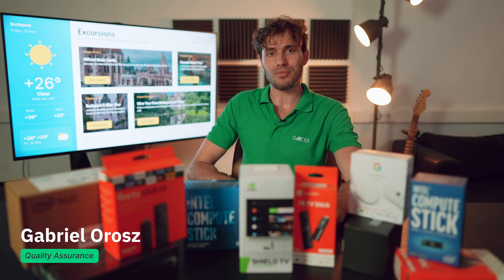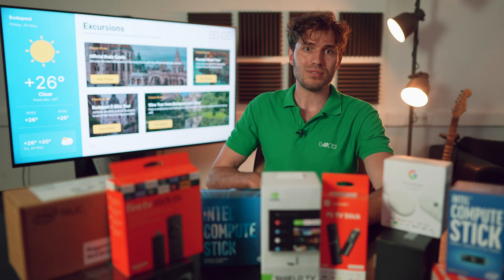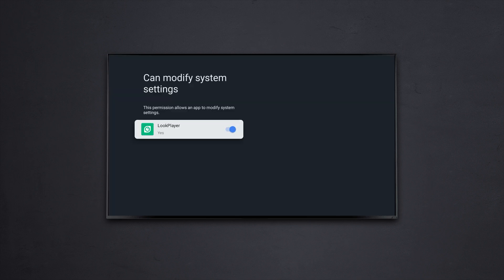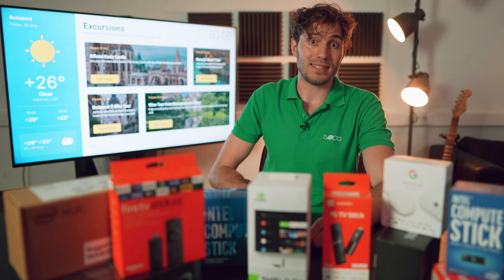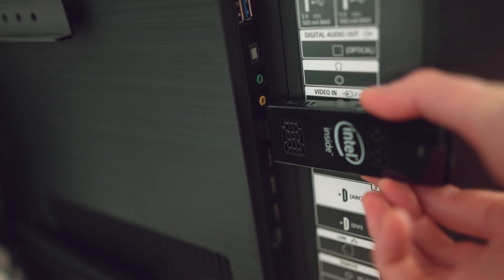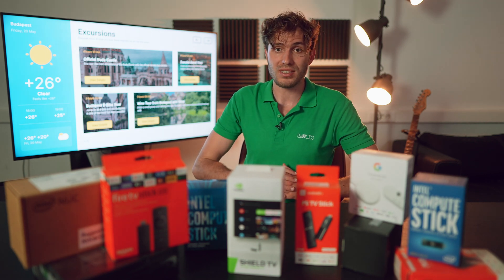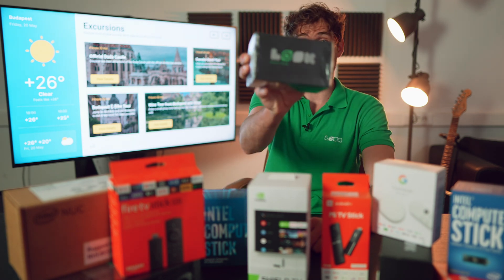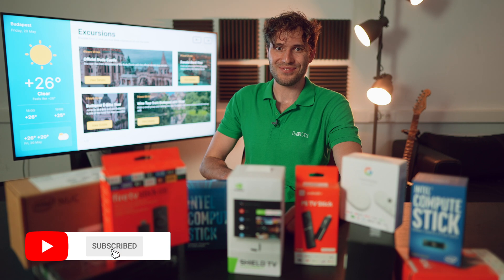How to test Look DS right now: Best simple options available!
You can quickly and easily use them for testing of our service capabilities. To do this, just register in the Look Content Manager, automatically receive a 14-days trial and install one of the software players available for download in accordance with the operating system of your device. Well, let's look closer:
We start with well-known Android TV displays, such as this Sony item (pointing on it), Philips, Xiaomi, Hyundai, TCL or any others. It doesn't have to be a  commercial-grade display at all. If you have your domestic Android TV running operating system 5.1 or higher at the place, this will be totally enough. Just install our Android app player right from the Google Play Store, launch it and you are ready-to-go. Fast and simple.